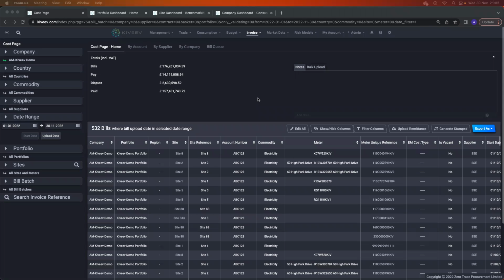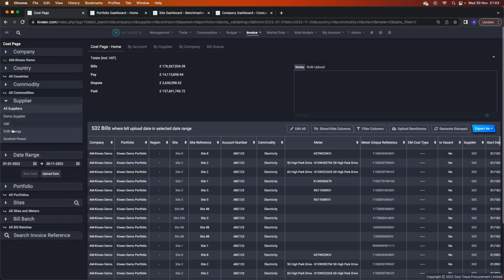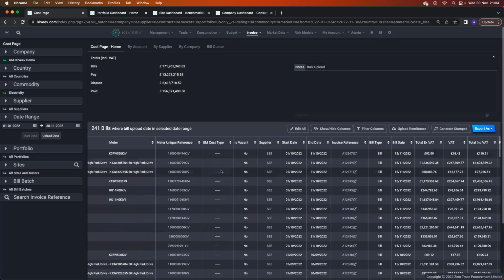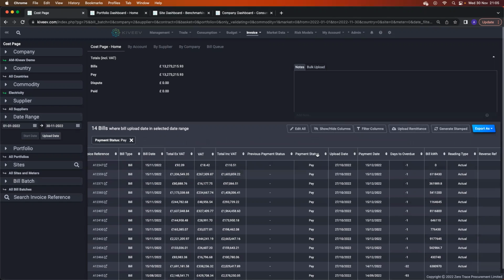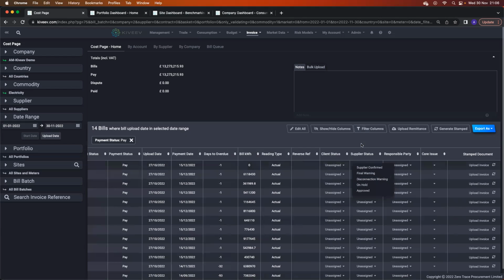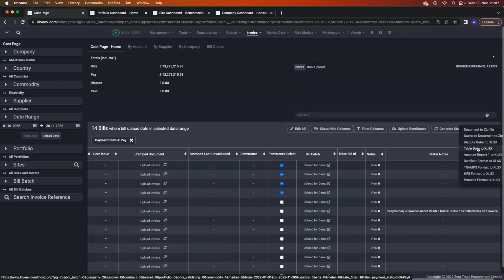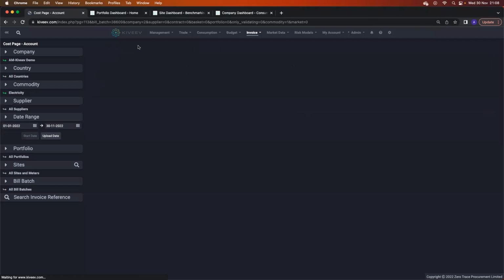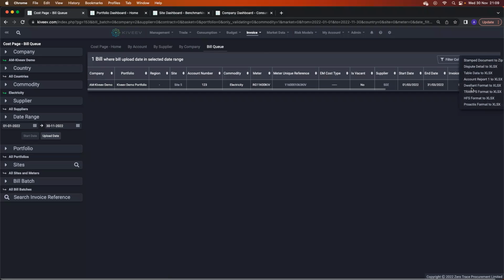Kiveev Cost Page